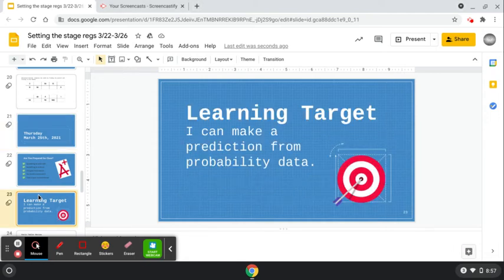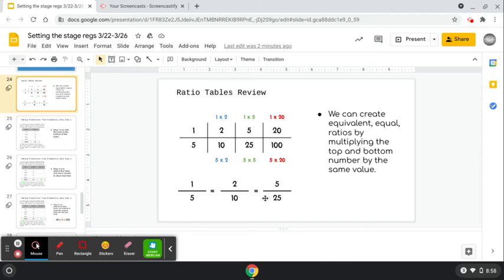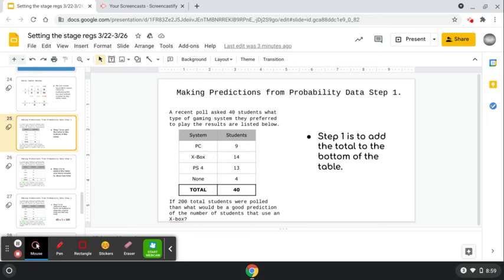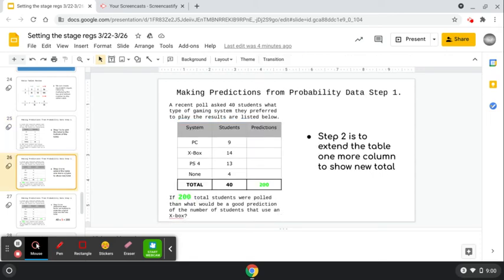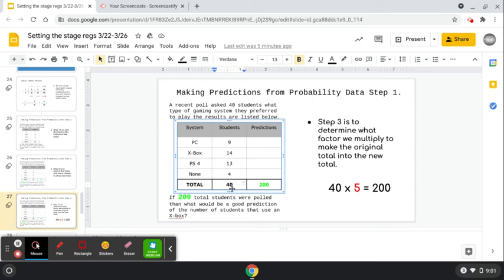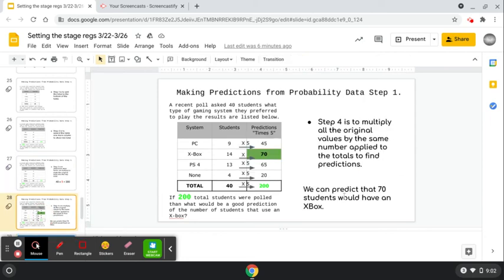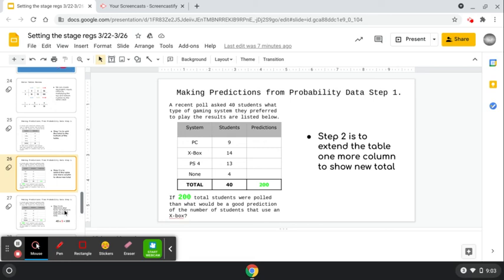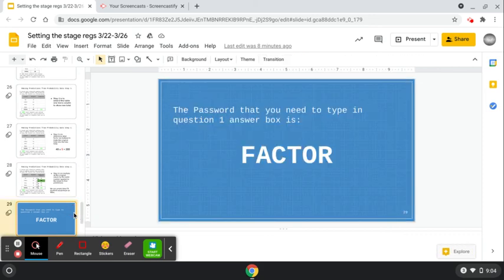Probability Predictions Day 1